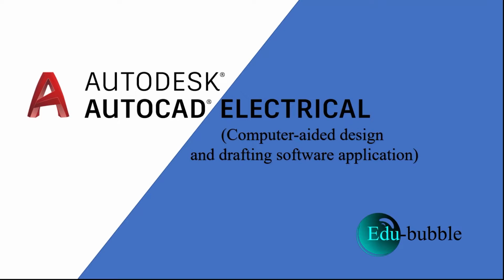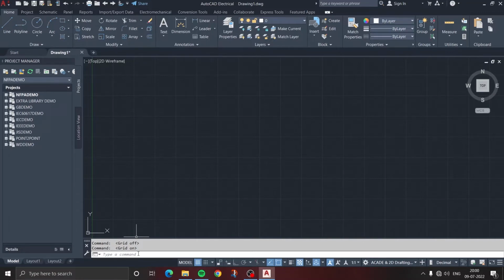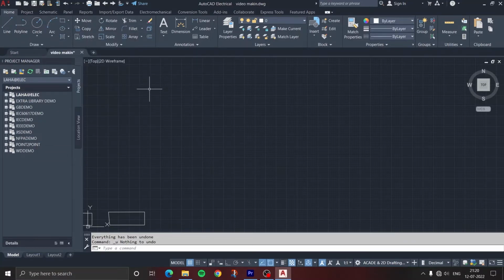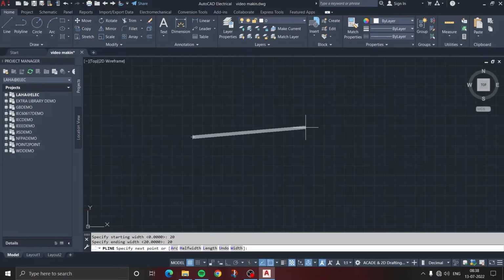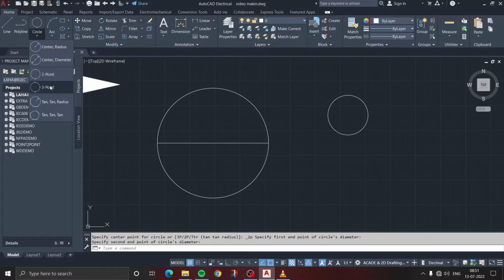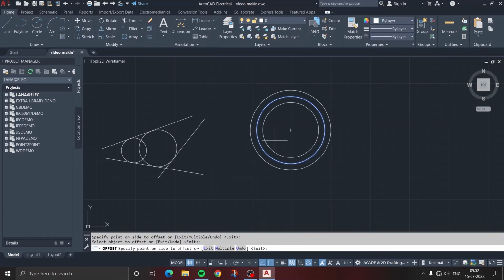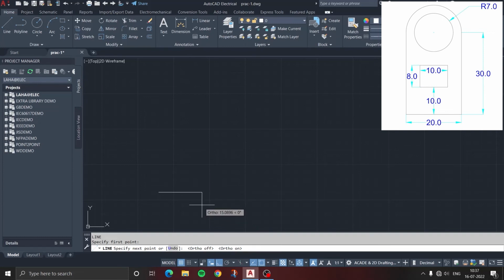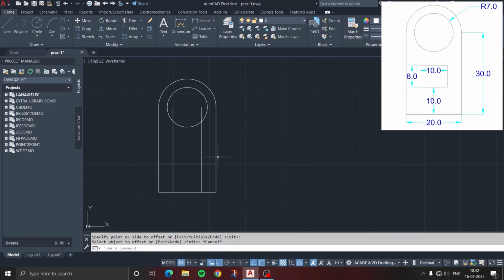AutoCAD Tutorial Series & Applications ( PART-1)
To get practice drawings ,please join our Telegram channel , click on

AutoCAD drawing
AutoCAD training
Autodesk AutoCAD
How can I learn AutoCAD?
How can I design in AutoCAD?
What is AutoCAD in civil engineering?
What are the types of AutoCAD?